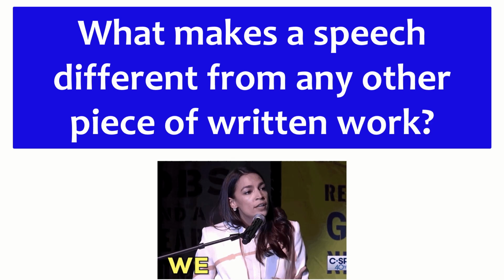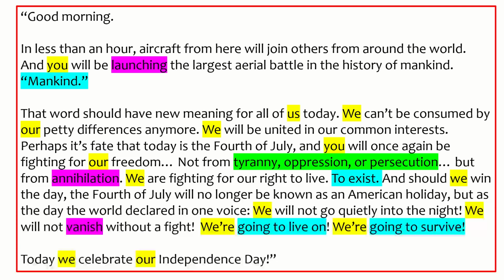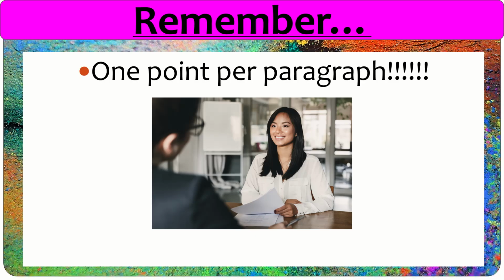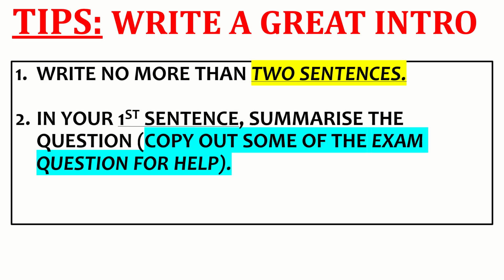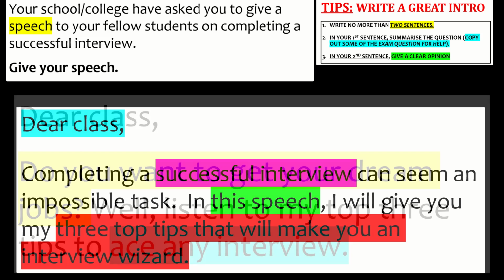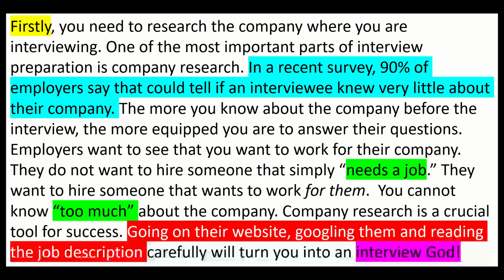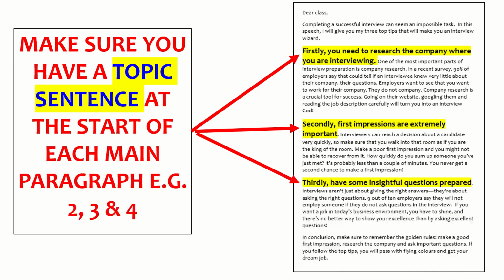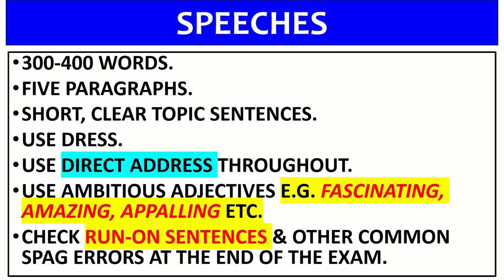How to write a fantastic SPEECH - GCSE English Language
A revision video on the SPEECH for the paper 2 transactional writing exam. The following areas are covered: structure, planning, example question, model answer, examiner tips, topic sentences, stylistic features, writing an introduction, model paragraphs.